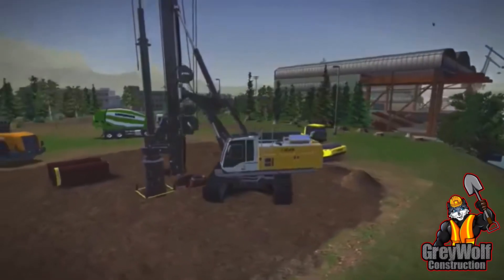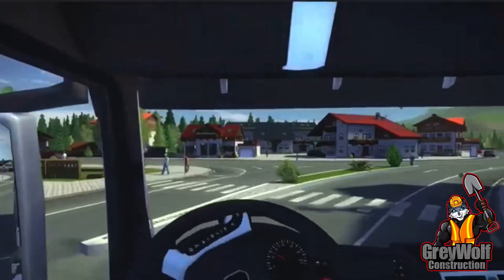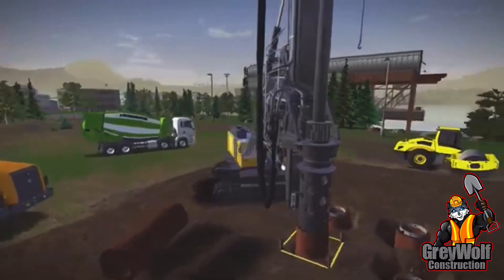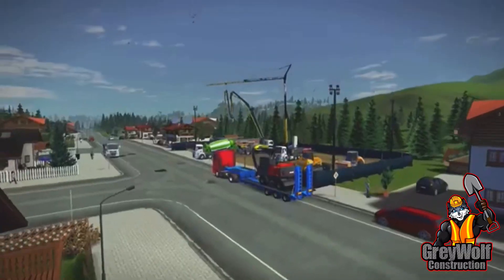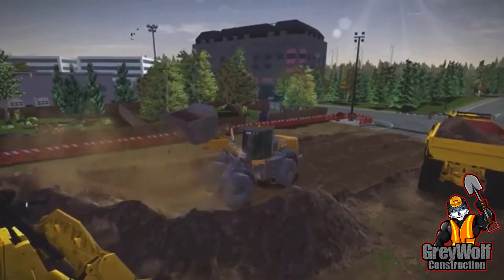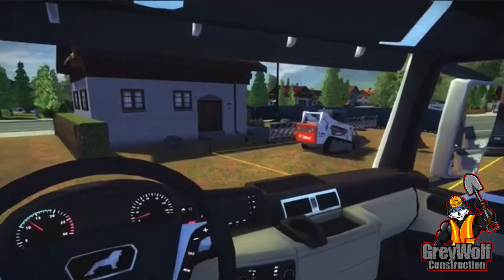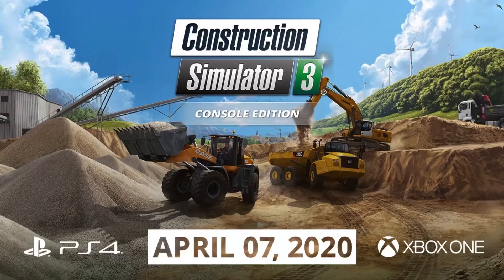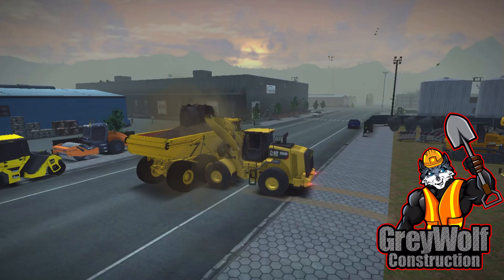Construction Simulator 3 for console break down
Exciting news coming from astragon Publishers! Let’s check it out!

Music bought from iTunes:
Song: Midnight City
Artist: M83
Link to the song below.